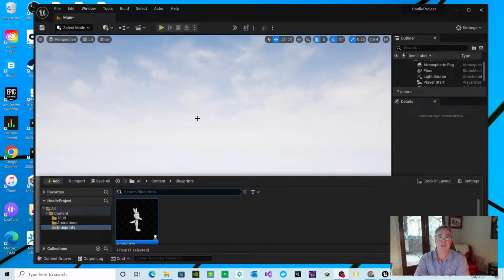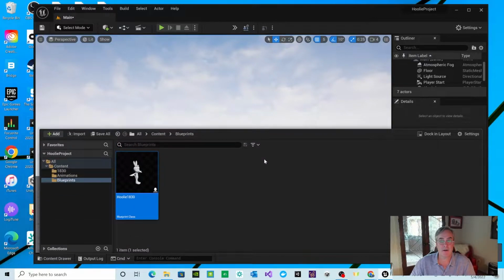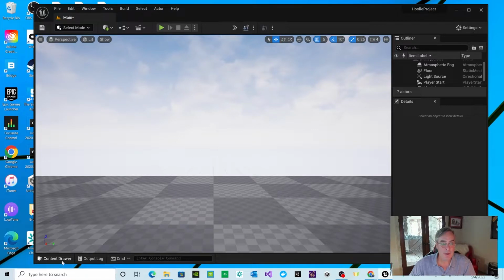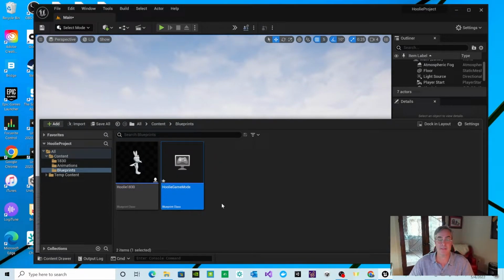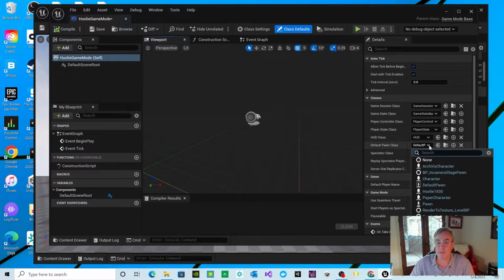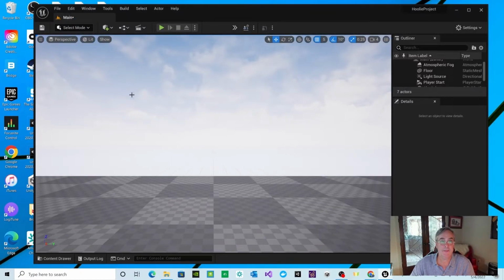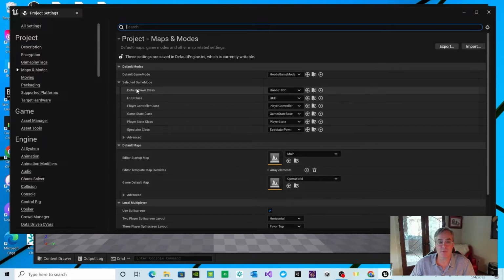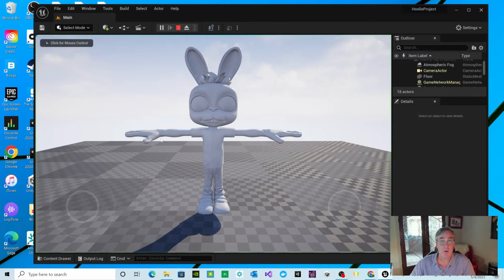5. Hooligan Help Series - Game Mode in Unreal Engine 5